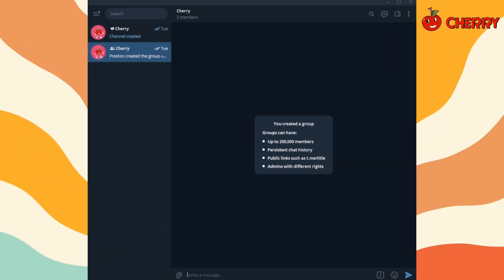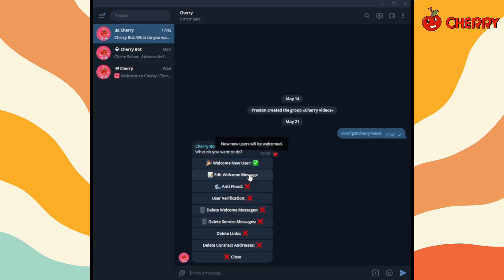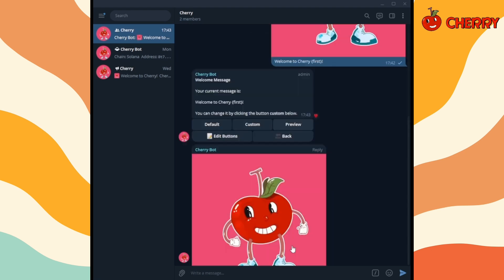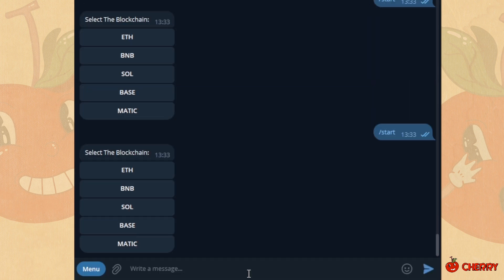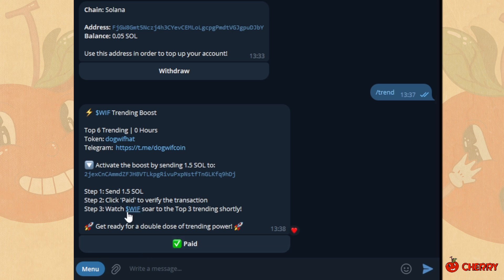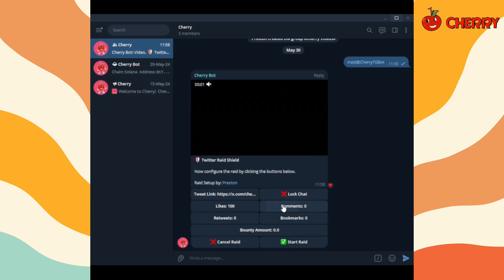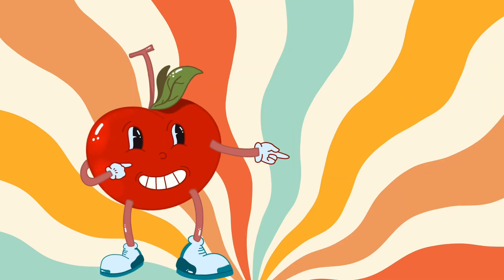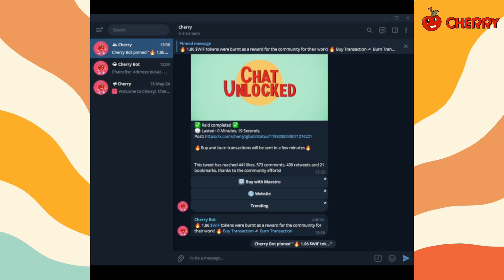How to setup a Telegram group with Cherry?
Learn how to seamlessly integrate Cherry bot into your Telegram group, including setting up buy bot, raids with bounties, welcome messages, portals, and trending features.

This video covers everything from basic setup to advanced features, ensuring your group runs smoothly. Discover the power of Cherry bot and enhance your group’s efficiency. Don’t miss out—watch now and elevate your Telegram experience!